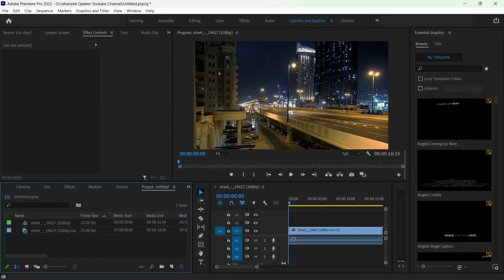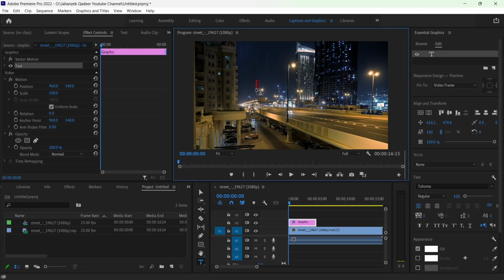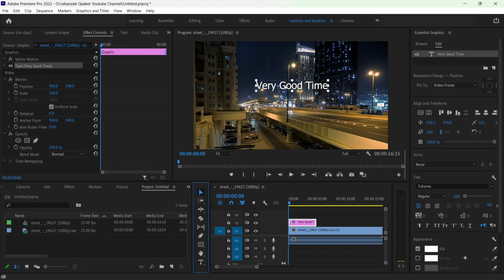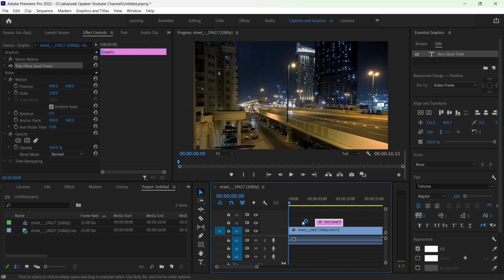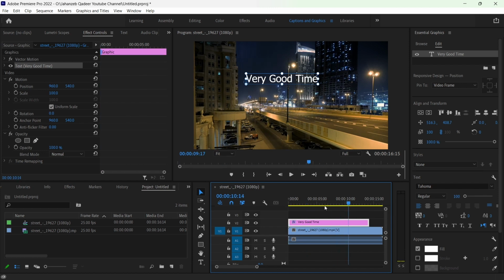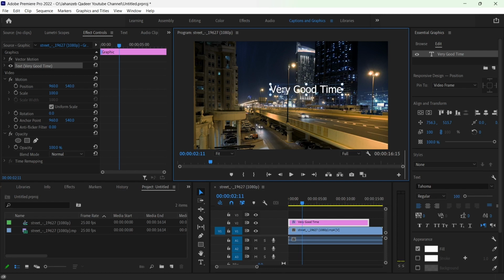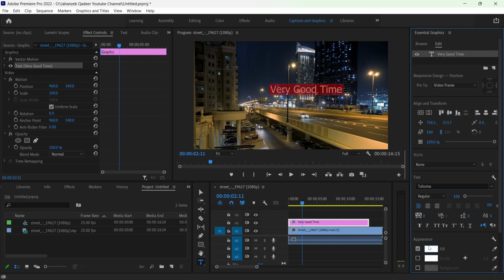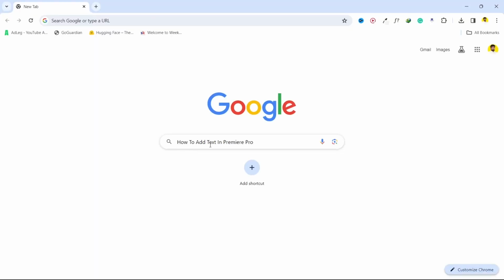How To Add Text In Premiere Pro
Welcome to our in-depth tutorial on incorporating text into your videos using Adobe Premiere Pro! If you're looking to add titles, captions, or creative text overlays to enhance your video content, you're in the right place.

In this video, we'll guide you through the entire process, ensuring you can seamlessly integrate text elements into your projects.